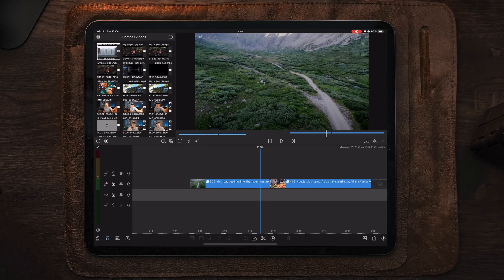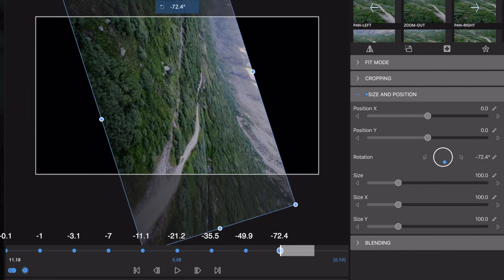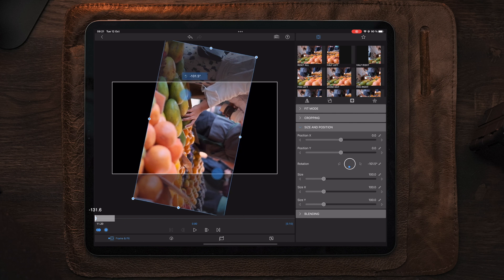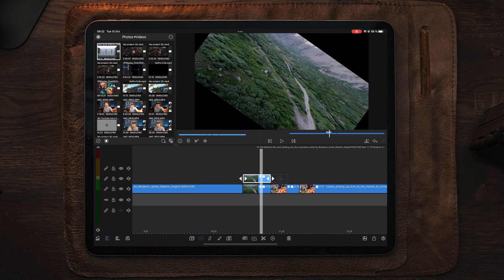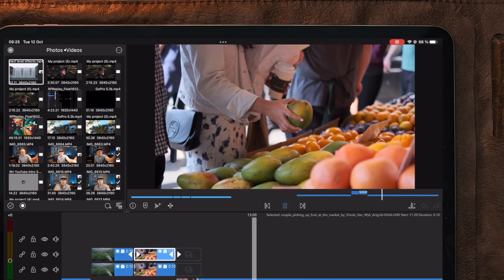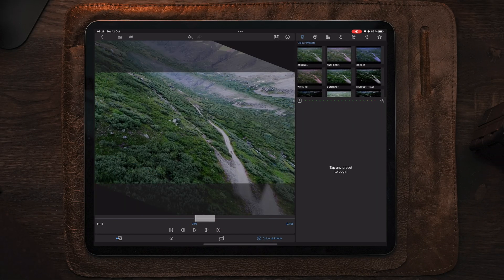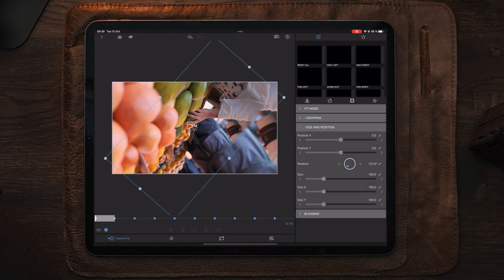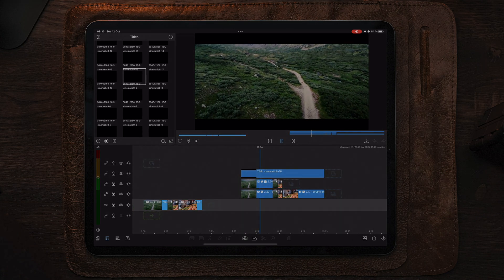How to Make a Super EASY Spin Transition | LumaFusion Tutorial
How to Make PRO Spin Transitions in LumaFusion Tutorial
In todays video i will show you how easy you can make a simple, but professional spin transition using only lumafusion 3.0

2nd iPad
3rd iPad

ACTION CAMERA :

GIMBALS///
Main Gimbal
2nd Gimbal